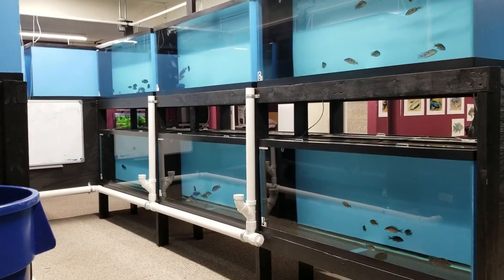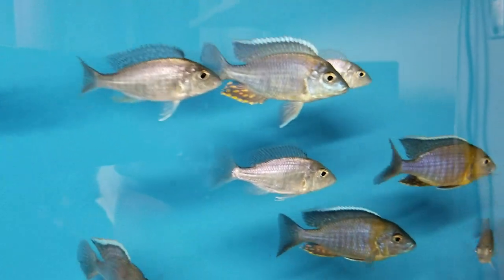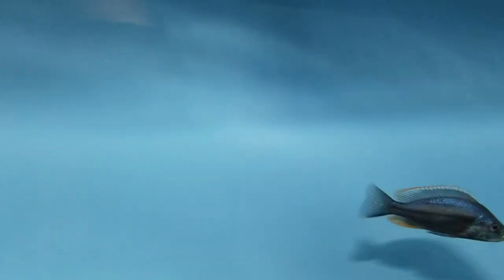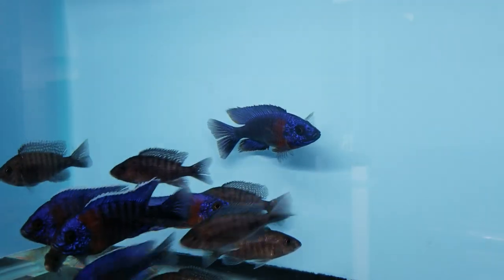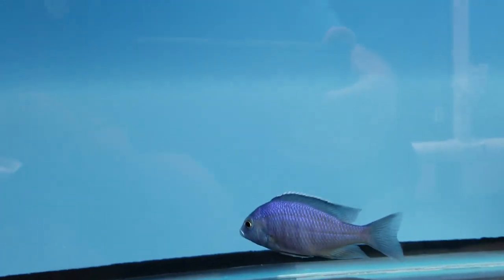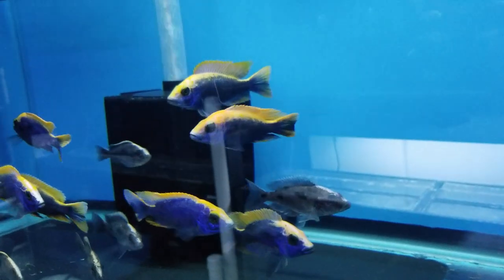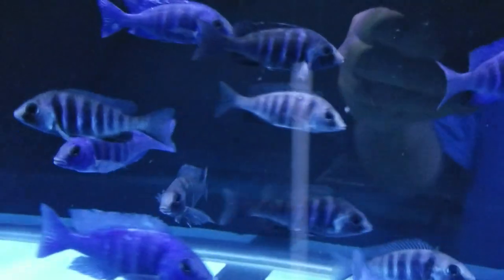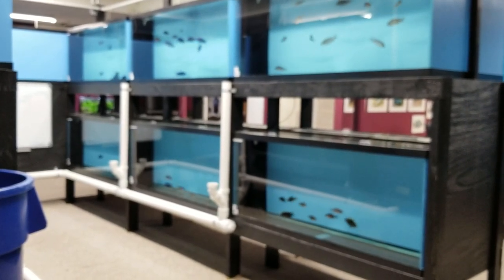Colorful African Cichlids Stock Update!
A sample of the Malawi Cichlid species we have available at The Wonder of Cichlids.
Click on the Facebook link below for The Wonder of Cichlids LLC business page and check out some more of our pictures to see more of our beautiful and exotic African Cichlids.